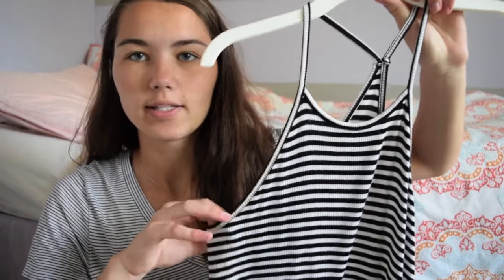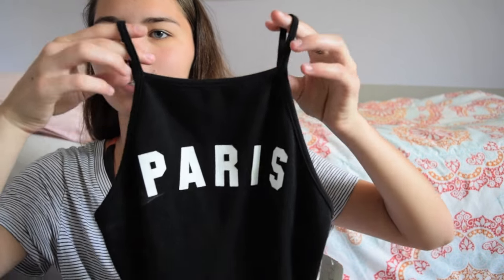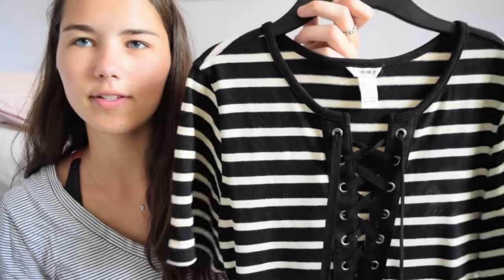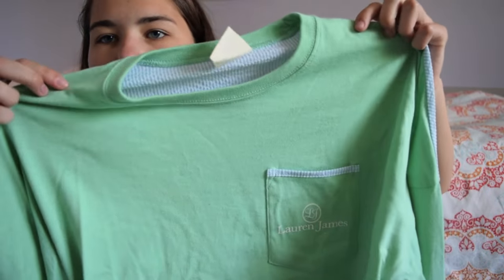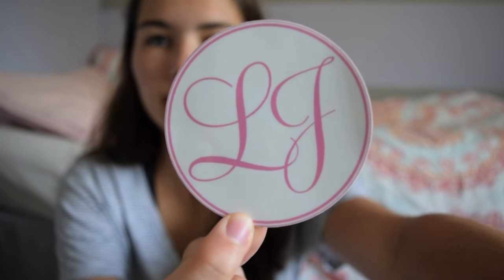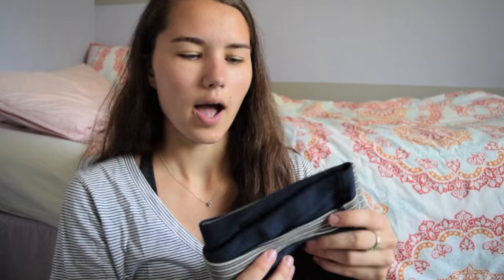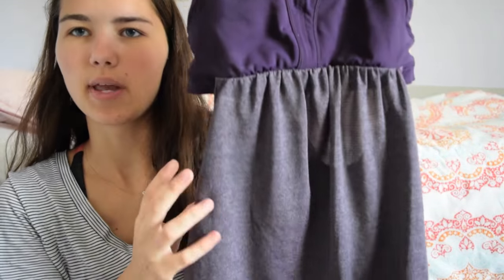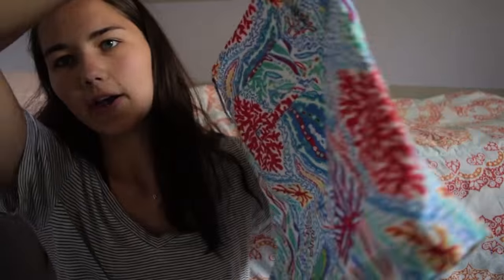HUGE Summer Clothing Haul! Lululemon, Patagonia, Lilly Pulitzer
hey guys, long time no video! it's summer now so hopefully I'll have lots more awesome videos soon for the summertime.

Today's video is a super collective summer clothing haul featuring Lululemon, Patagonia, Vineyard Vines, Lilly Pulitzer, Old Navy, Forever 21, and more.

** everything was purchased with my own money!!

to sign up for octoly and get sent free products as well!